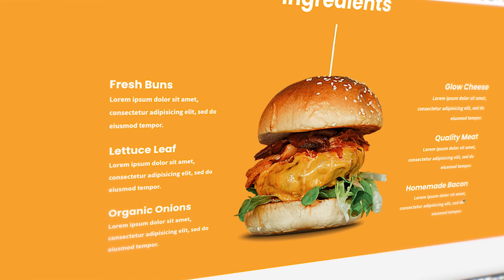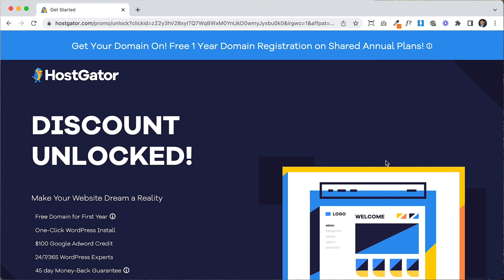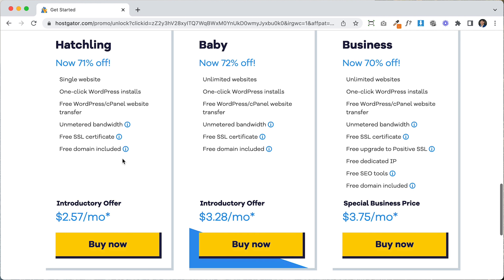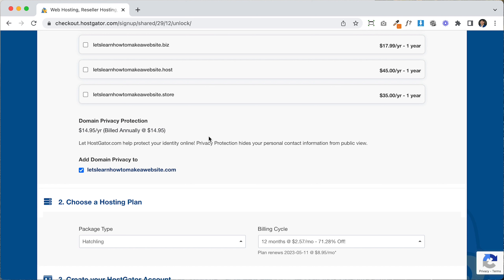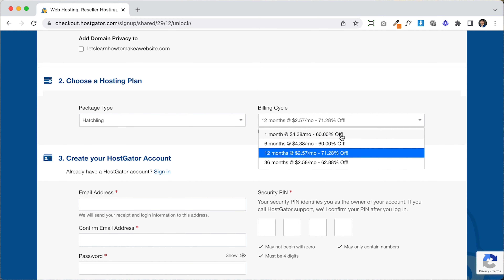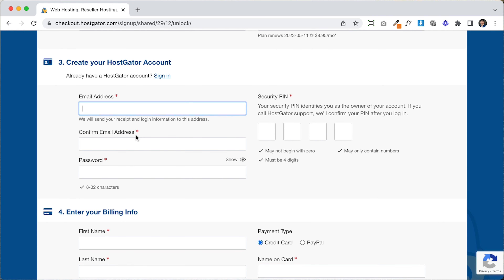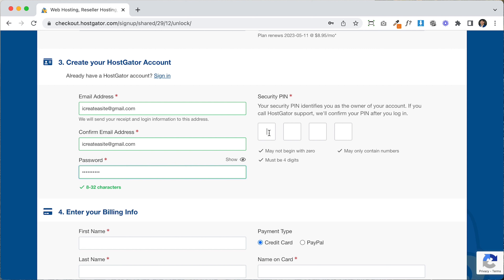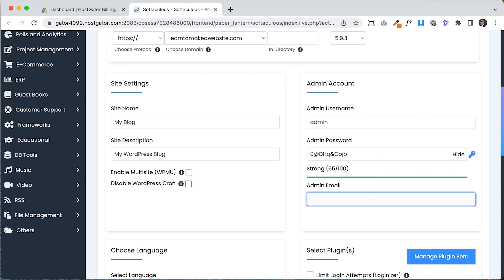How To Make A Restaurant Food Ordering Website In WordPress - 2022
In this video you’re going to learn the easiest way to make a Restaurant and Food Ordering website.  The website will also have Delivery and booking functionality!

You’ll be able to make a website for any kind of restaurant, Mexican, Asian, Latin, Southern, Japanese, you name it!

Your website will look amazing and visitors will be able to see the menu and place orders right from your website.

Users will even be able request food delivery, and reserved tables from your website!

You’ll be able to design it however you want and control the pricing for all the services.  Check the quick and easy lessons below.

Lessons:

Intro 00:00:00
00:00:53 Get Domain Name & Hosting
00:05:37 Install WordPress

00:07:55 Login
00:09:40 Delete Plugins
00:11:10 Explaining Backend
00:12:10 Install Elementor Plugin
00:12:52 Install Starter Templates Plugin
00:13:01 Install Unsplash Plugin
00:13:46 Install Theme
00:15:10 Install a Design
00:17:12 Delete and Add Pages

00:19:37 How To Edit Pages
00:20:40 Change Text
00:21:01 Change Images
00:21:52 Edit Background Image
00:23:28 Save Template
00:23:59 Delete Sections on Website
00:24:30 Save Changes
00:25:04 Change Position of Elements
00:25:38 Add Elements
00:26:35 Change Colors, Font and Style
00:27:39 Button Text, Size and Color
00:29:39 Change Column Size
00:29:56 Adding Sections
00:31:13 How To Undo

00:33:14 Edit a Blank Page
00:33:50 Add a Section
00:34:07 Add Heading
00:34:18 Add Background Image
00:34:42 Fix Background Image
00:35:20 Change Section Space
00:36:03 Background Overlay

00:36:45 Make Column Section
00:37:03 Add Image Box
00:37:50 Add Spacing To Section
00:38:08 Add Template To Page
00:41:13 Mobile Friendly (Responsive)

00:43:14 Edit Header
00:43:18 Edit Header Button
00:43:06 Logo
00:46:55 Site Icon

00:47:57 Edit Footer

00:48:59 Contact Form
00:50:15 WPForms

00:52:08 Undo With Revisions

00:53:10 Install Food Ordering Plugin
00:53:42 Food Ordering Setup
00:56:46 Delivery Zones
00:58:48 Table Reservations
01:00:03 Hours Of Operation
01:01:18 Payment Methods
01:01:03 Your Details
01:01:34 Terms and Conditions / Privacy Policy
01:02:06 Setup App
01:03:03 Menu Setup
01:07:43 Add Menu and Ordering To Website
01:11:59 Adding Or Changing Menu
01:13:10 Receiving an Order on App

01:13:34 Congrats!

Hope you love it as much as we do :)